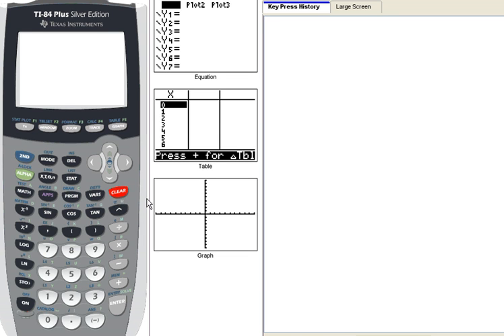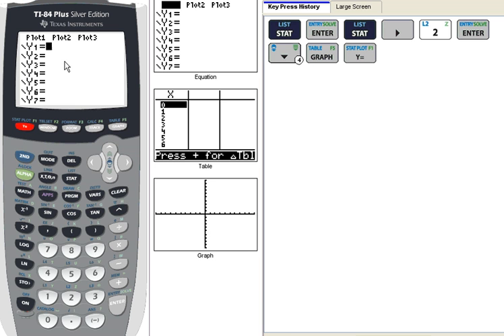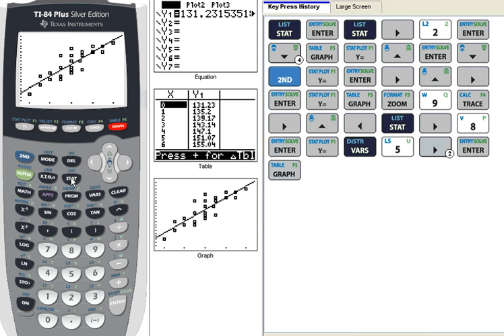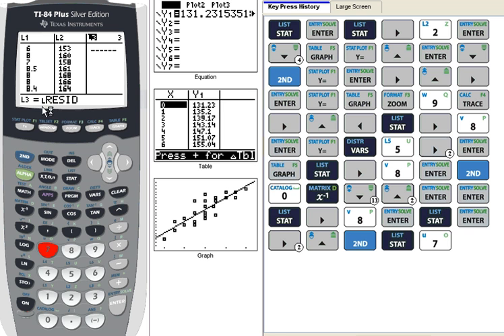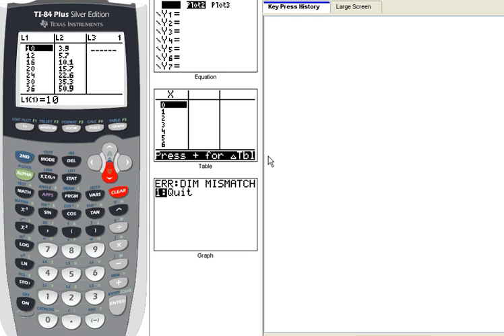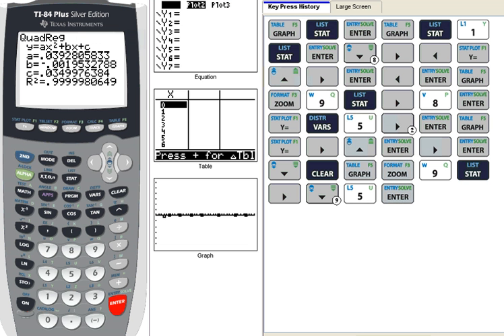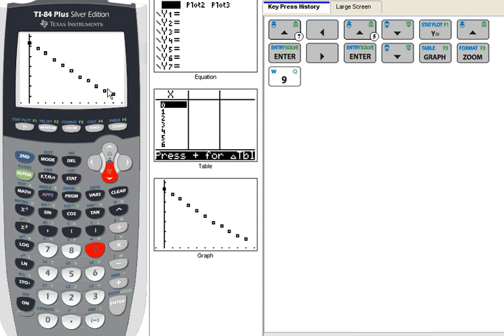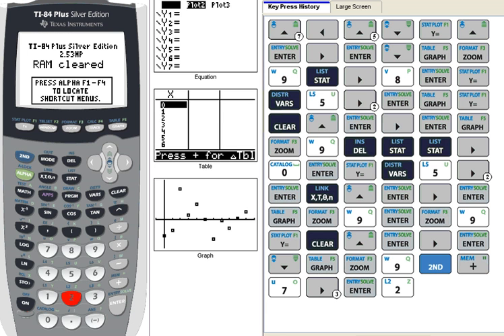Graphing Calculator Stats focus